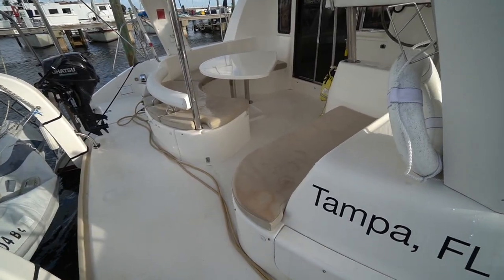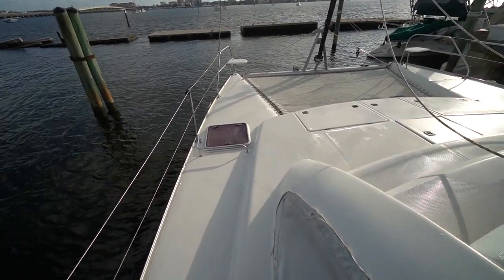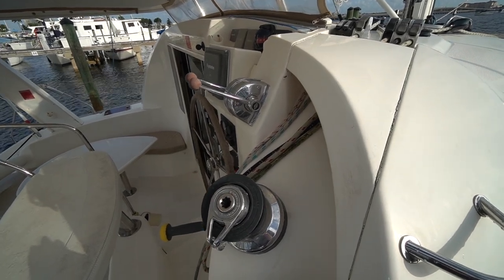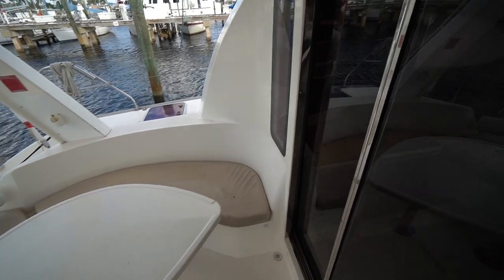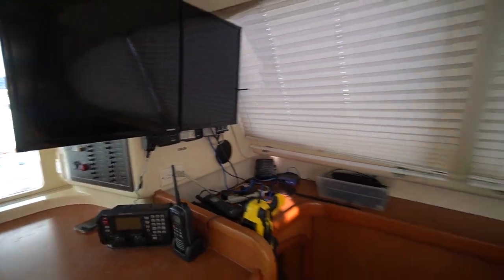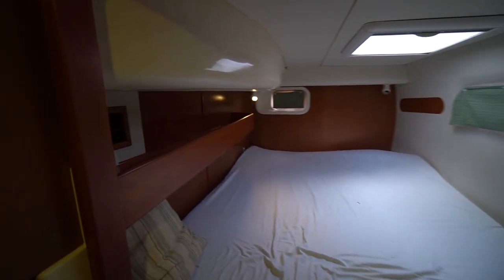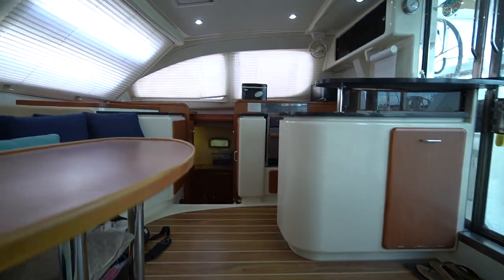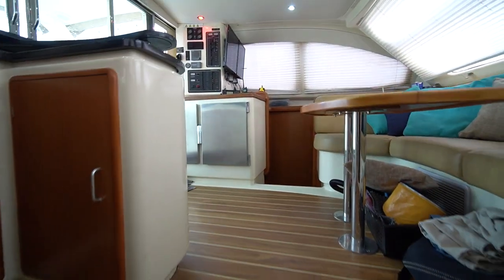2007 Leopard 40 Owner's Version Walkthrough Wednesday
Check out a recent walkthrough I did onboard a 2007 Leopard 40 Owner's Version I have listed for sale in Bradenton, Florida.

The full details and pricing are in the link below, as well as additional photos.